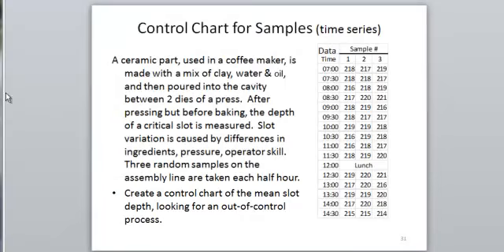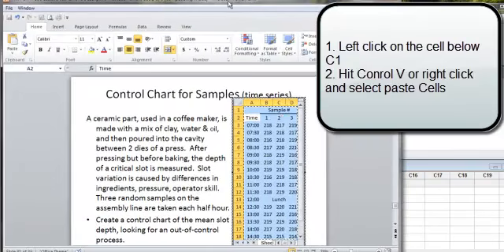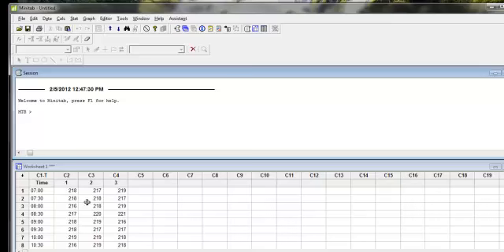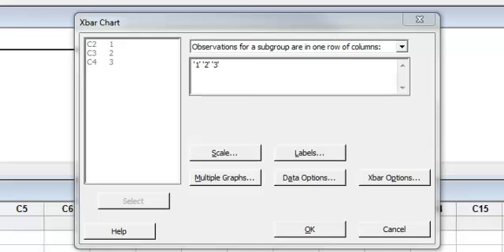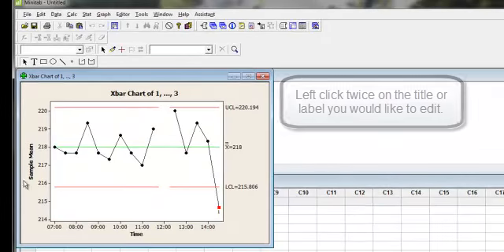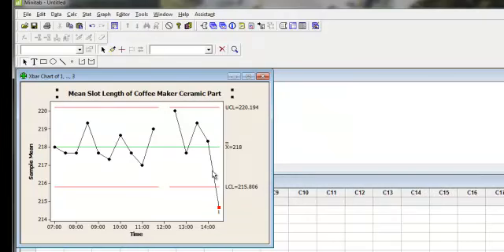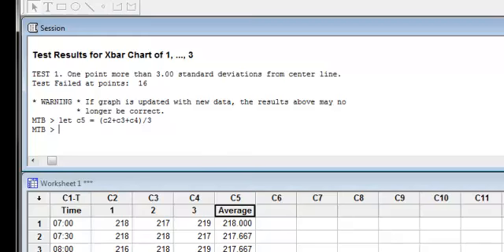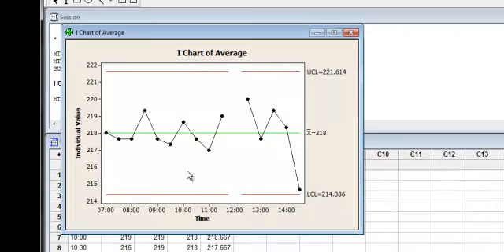STAT 344 & 350 Control Charts.mp4